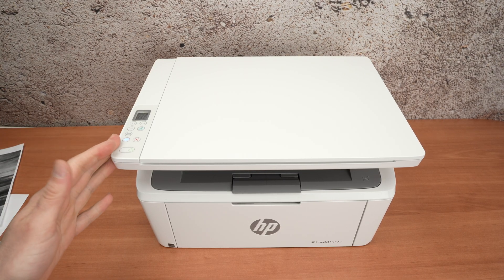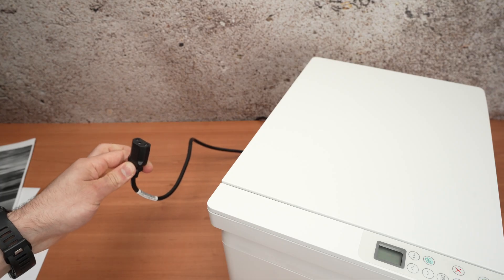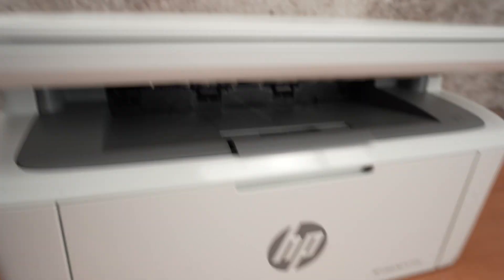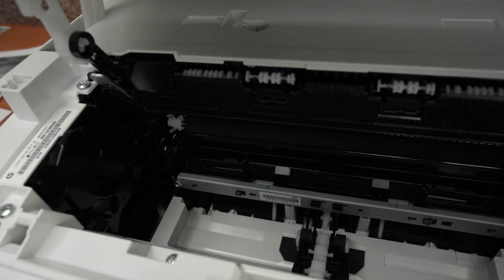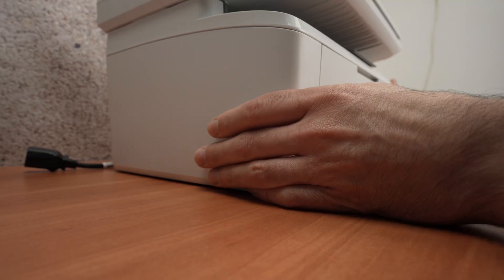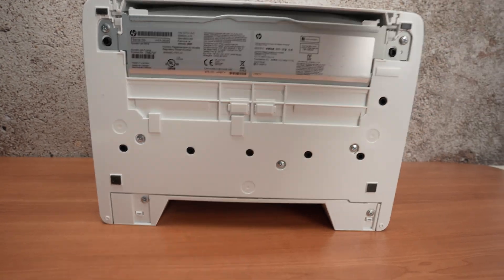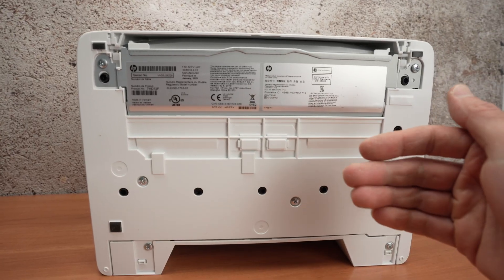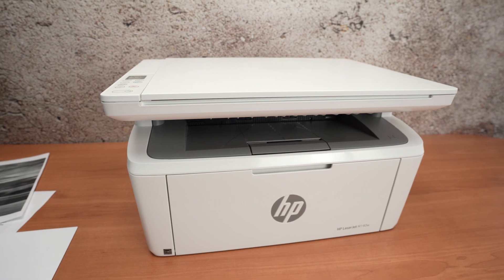HP LaserJet M140we : How To Fix a Paper Jam Error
Here is how you can fix any paper jam error on your HP LaserJet M140we laser printer.

Compatible Ink:
➜HP Toner Cartridge
➜ After Market Toner Cartridge 2 packs